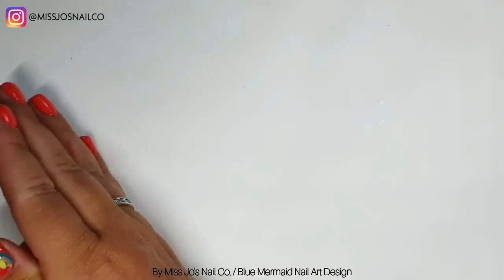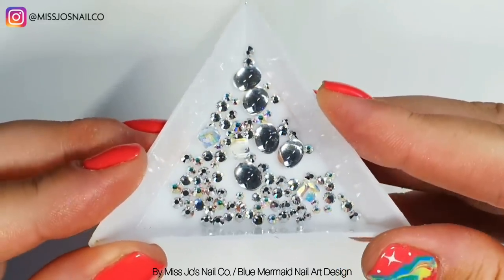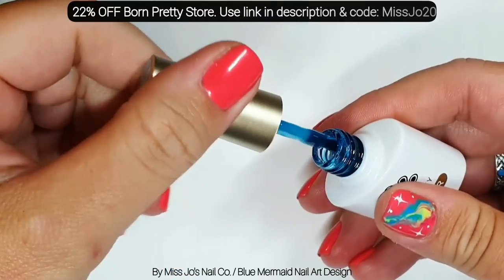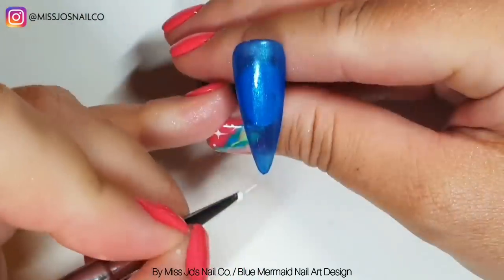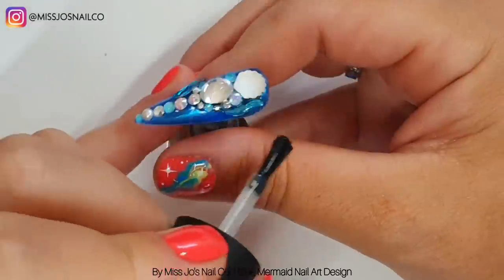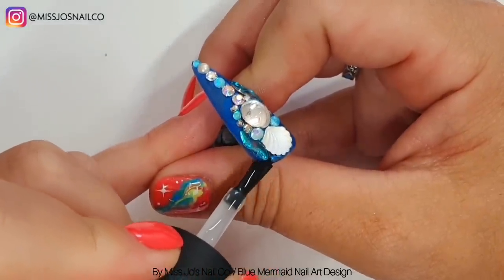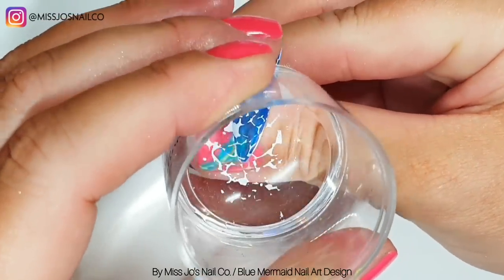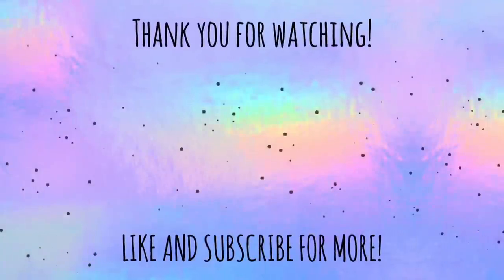🧜‍♀️ Easy Mermaid Nail Art Design | Summer Nails | Bling | Stamping | Scales | Pool Water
Use this ⬇️ link and code: MISSJO

💅 MELODY SUSIE
Use this ⬇️ link and code: JoK

Crystal Parade:
Cheshire Cat Whiskers Mix
Zodiac The Tiffany Mix
Wonderland Collection Through The Looking Glass
Preciosa Mermaid Mix
Preciosa & Zodiac Under The Sea Mix

Born Pretty Store:
BP-SG01 Jelly polish
L079 Stamping plate
Opal Milk gel

Drambor (from Amazon):
Chrome palette
DRAMBOR 6 Colors Chrome Nail...

Madam Glam:
No Wipe Top Coat
Spirit Guide
Bésame

Makartt:
Rhinestone Glue

Clear Jelly Stamper/MoonFlair:
Celina Ryden stamper